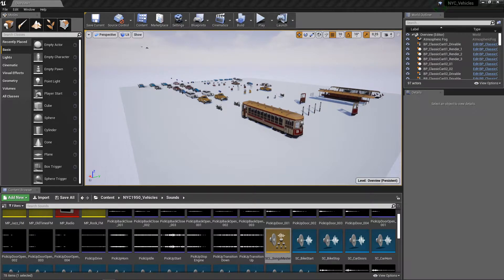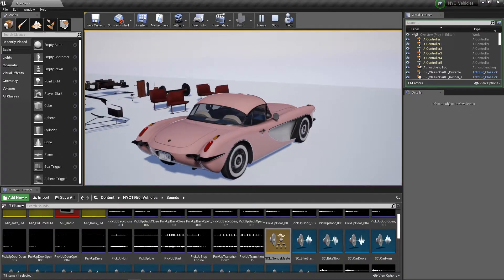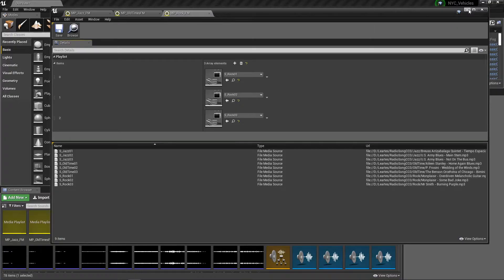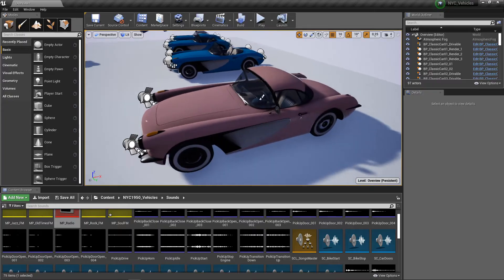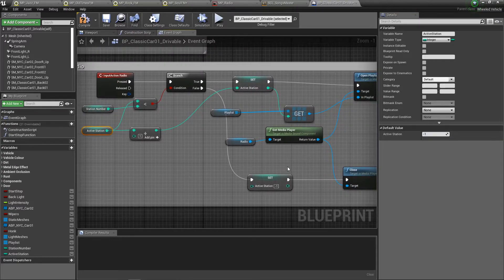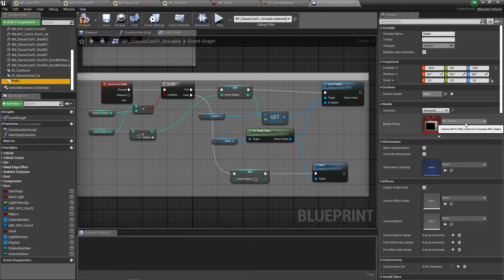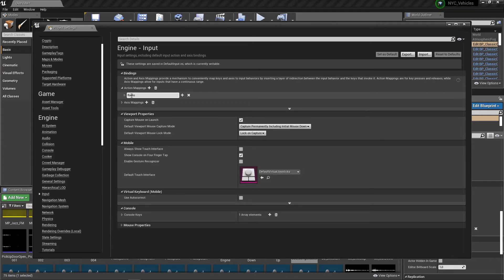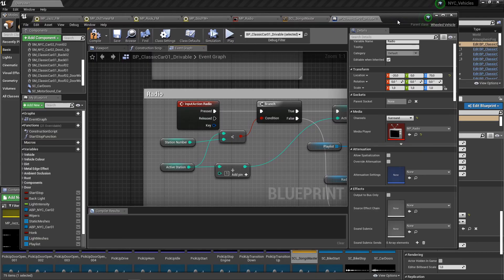How to work with Radio System in Leartes Classic Cars / Unreal Engine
Here is the Video tutorial showing , How to work with Radio System in Leartes Classic Cars / Unreal Engine.